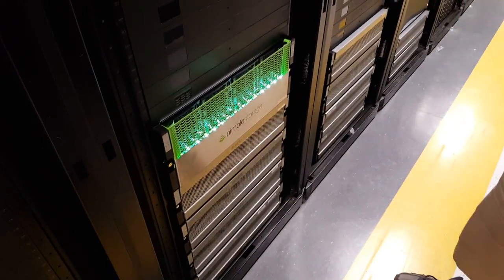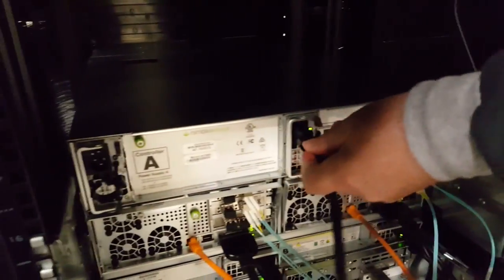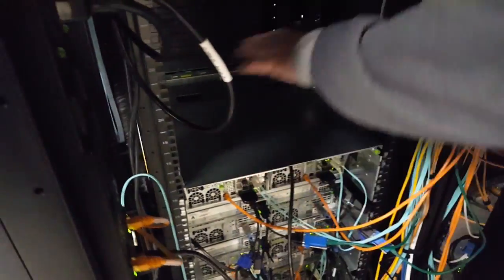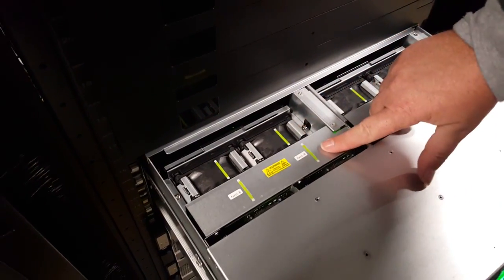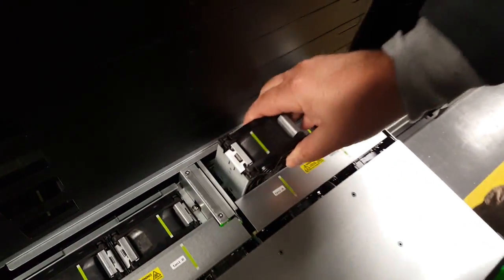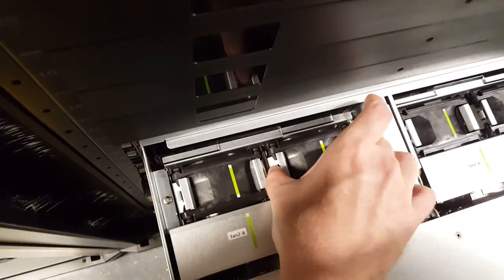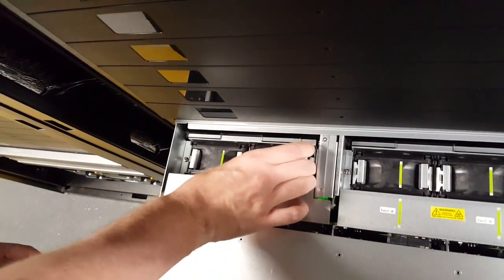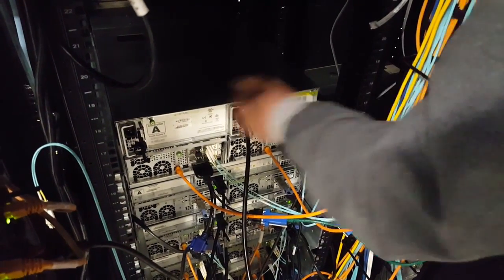Removing and Replacing an internal fan on a Nimble Storage AFA (All-Flash Array)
Informal video, taken on an FC-ready AFA at the Nmble Storage lab in RTP.